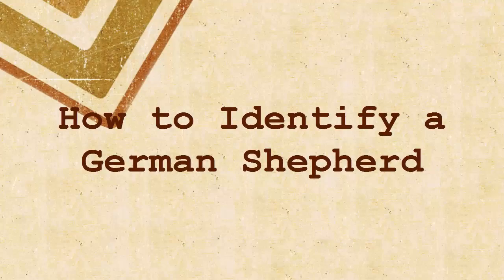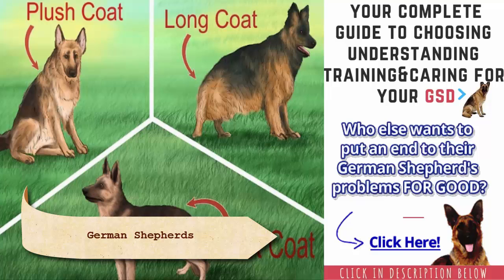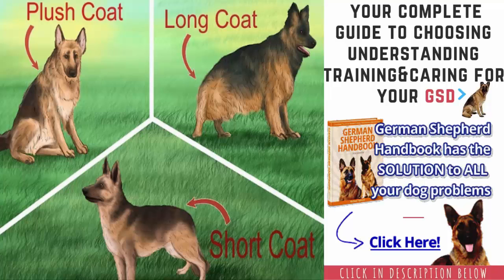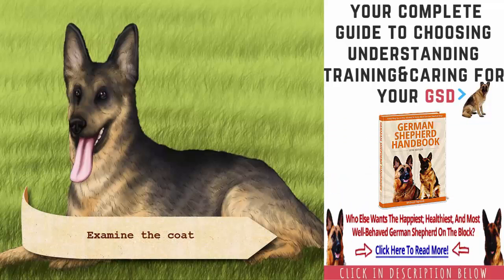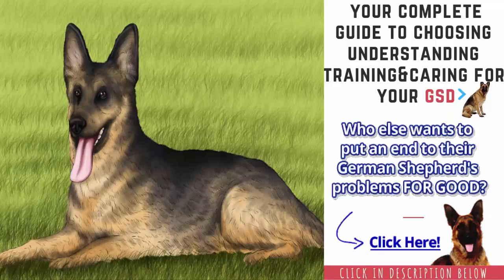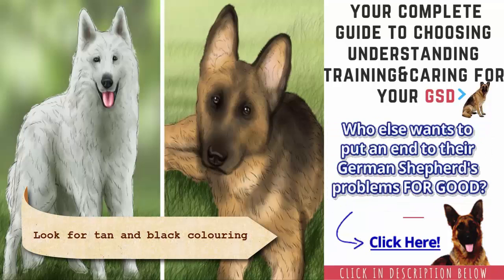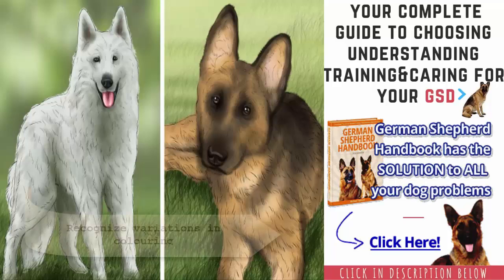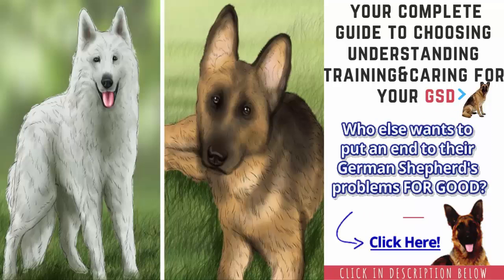How to Identify a German Shepherd